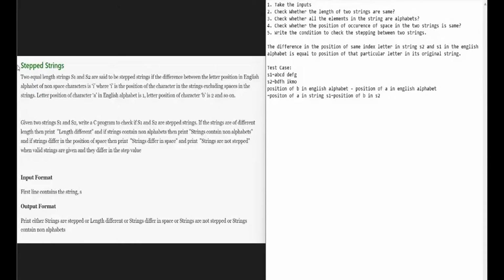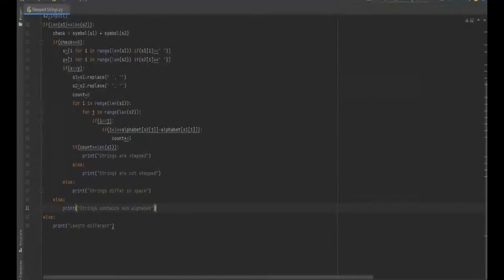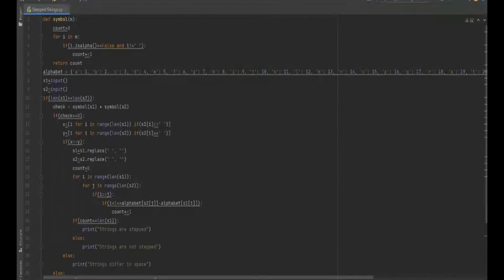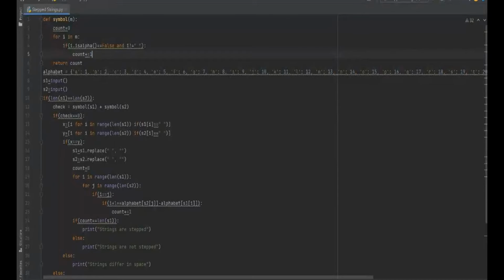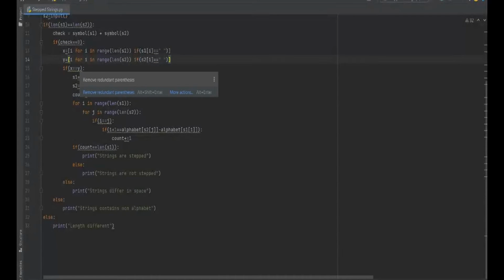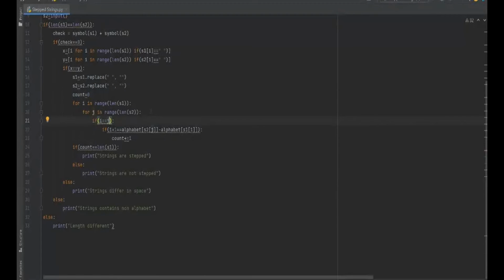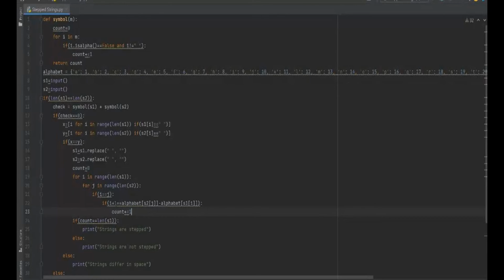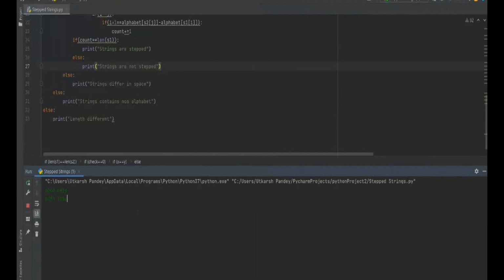Stepped Strings | Vpropel Question of the day | Python | VIT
Hey guys. if u are a begginer in coding and strugling to score well in your exams then stay tuned with us we will help you to excel in programming and come out as pro code.

def symbol(m):
    count=0
    for i in m:
        if(i.isalpha()==False and i!=" "):
            count+=1
    return count
alphabet = {'a': 1, 'b': 2, 'c': 3, 'd': 4, 'e': 5, 'f': 6, 'g': 7, 'h': 8, 'i': 9, 'j': 10, 'k': 11, 'l': 12, 'm': 13, 'n': 14, 'o': 15, 'p': 16, 'q': 17, 'r': 18, 's': 19, 't': 20, 'u': 21, 'v': 22, 'w': 23, 'x': 24, 'y': 25, 'z': 26}
s1=input()
s2=input()
if(len(s1)==len(s2)):
    check = symbol(s1) + symbol(s2)
    if(check==0):
        x=[i for i in range(len(s1)) if(s1[i]==" ")]
        y=[i for i in range(len(s2)) if(s2[i]==" ")]
        if(x==y):
            s1=s1.replace(" ", "")
            s2=s2.replace(" ", "")
            count=0
            for i in range(len(s1)):
                for j in range(len(s2)):
                    if(i==j):
                        if(i+1==alphabet[s2[j]]-alphabet[s1[i]]):
                            count+=1
            if(count==len(s1)):
                print("Strings are stepped")
            else:
                print("Strings are not stepped")
        else:
            print("Strings differ in space")
    else:
        print("Strings contains non alphabet")
else:
    print("Length different")